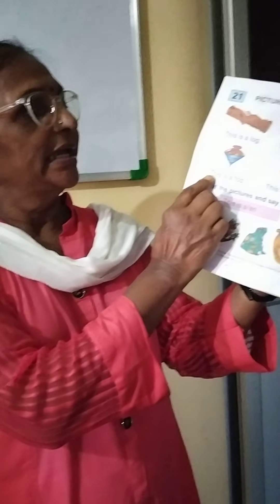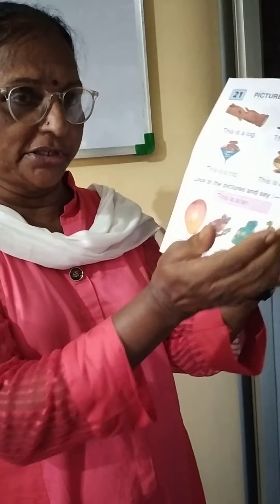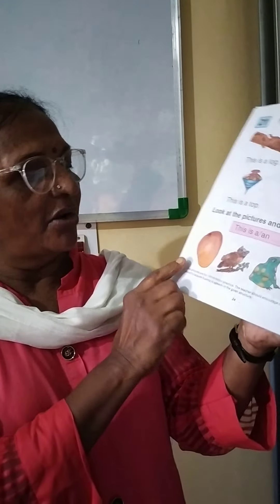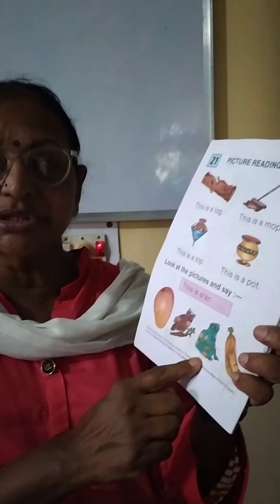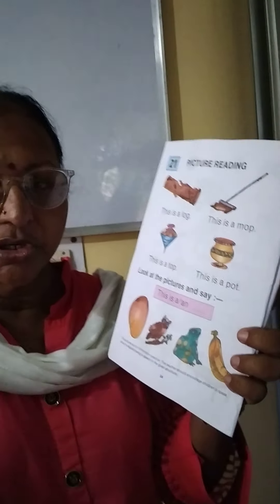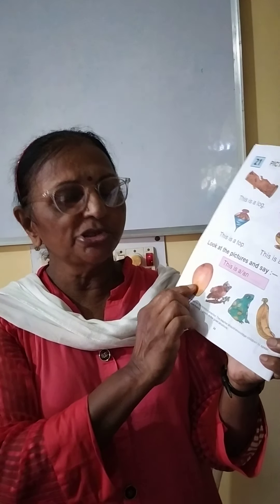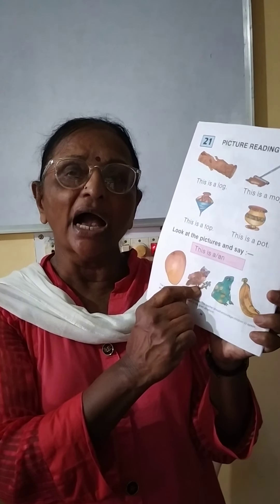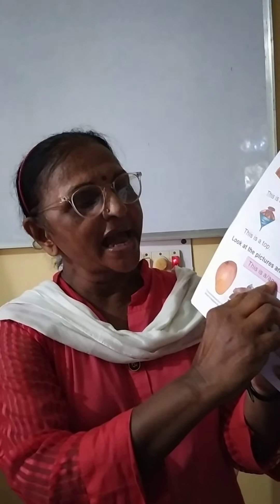1 September 2020